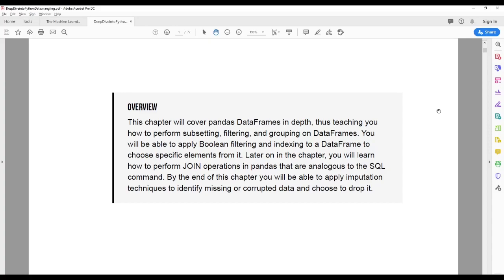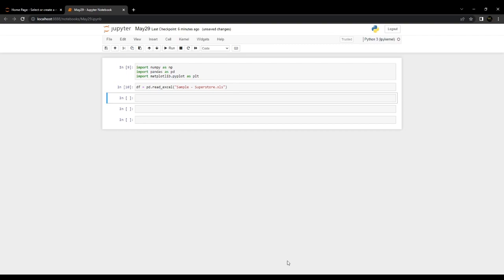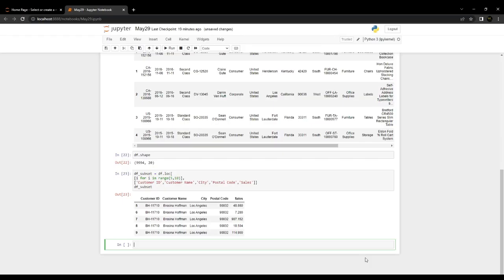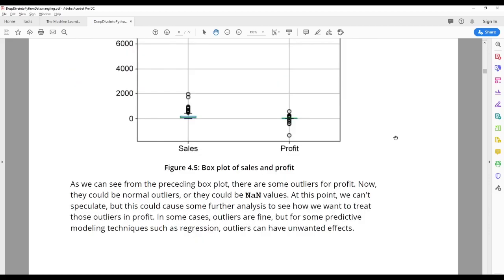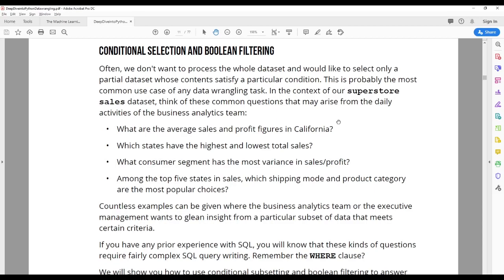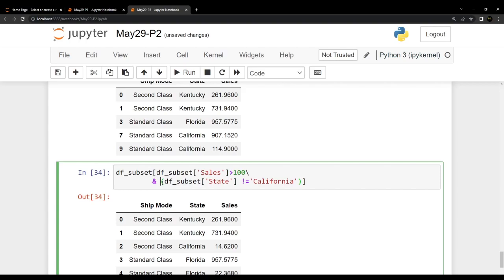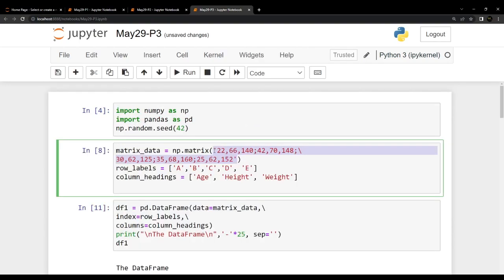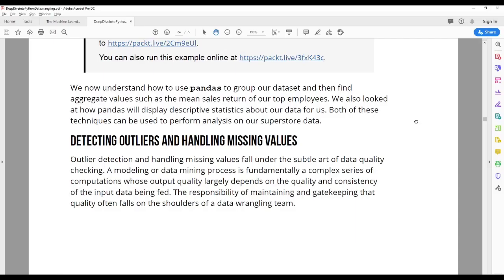Python Data Wrangling Lecture 2